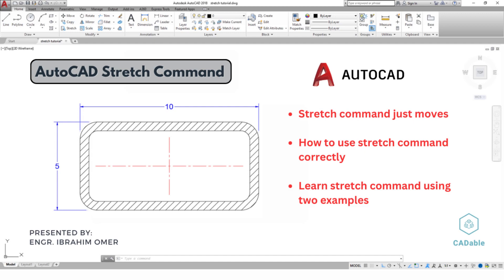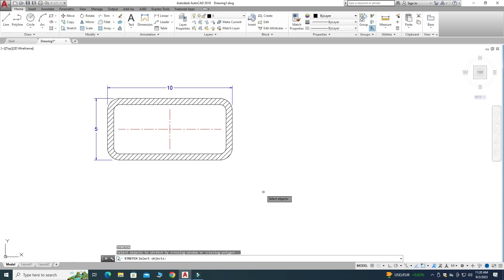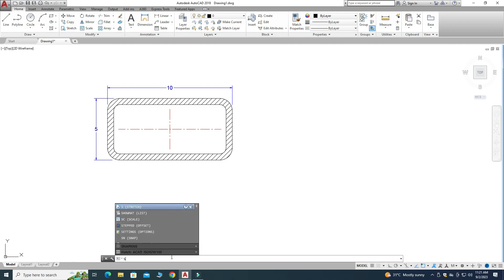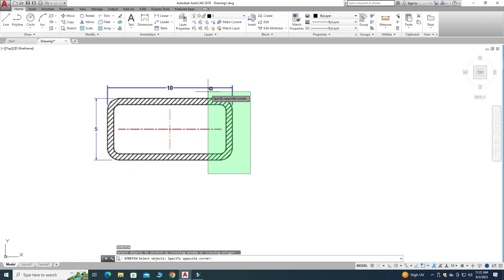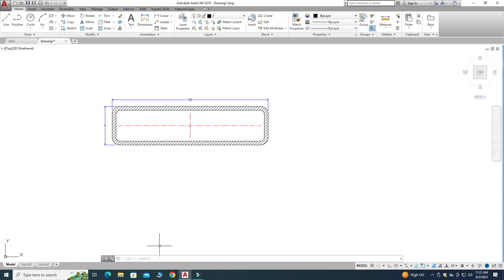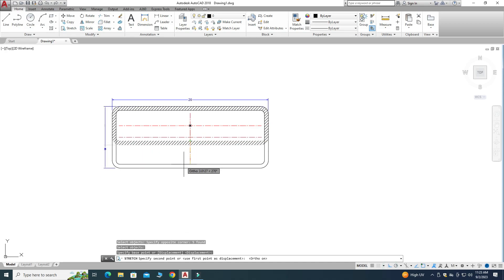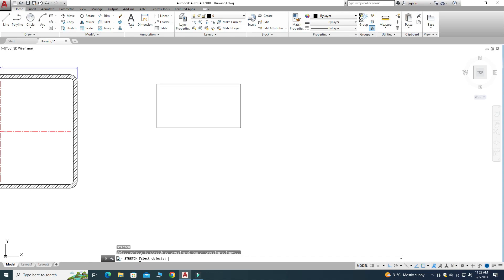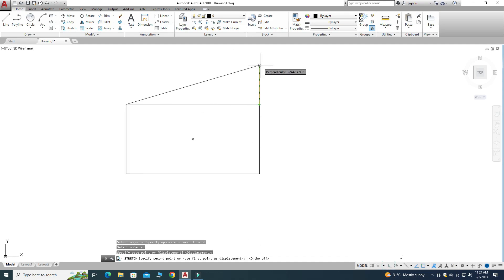AutoCAD Stretch Command | How to use stretch command correctly | Stretch command just moves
AutoCAD Stretch Command | How to use stretch command correctly | Stretch command just moves | CADable | CADable tutorials

Welcome back to CADable, my friends! I'm Engr. Ibrahim Omer, and in this tutorial, we'll dive into a crucial CAD command: the stretch command. I'll walk you through two practical examples to demonstrate how to use it effectively.

One common mistake many people make is selecting the entire object and then applying the stretch command. That's not the way to go! Instead, I'll show you the right approach. You'll learn to select a cross window or polygon, choose a base point for your stretch operation, and then apply the stretch command. This method ensures your objects are manipulated precisely.

This tutorial is perfect for beginners, providing essential exercises and practice opportunities. Use the play-pause technique to follow along, and don't hesitate to ask any questions you have in the comment section below. I'm here to help and answer all your queries.

Chapters of the tutorial:

0:00 - Introduction
0:19 - Stretch command just moves
0:43 - How to use Stretch command correctly (First Example)
1:33 - Same example stretching vertically
2:16 - Stretch command using polygon (Second Example)
2:53 - Conclusion

Remember, practice is the key to perfection. So, keep honing your CAD skills, and you'll become a pro in no time. Thanks for joining me on CADable!